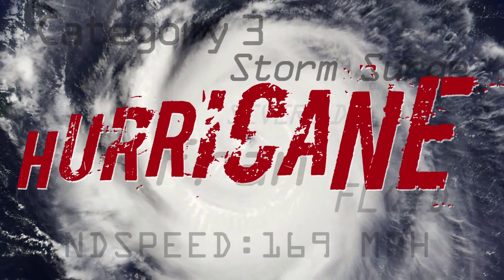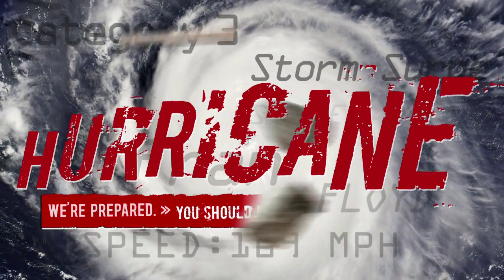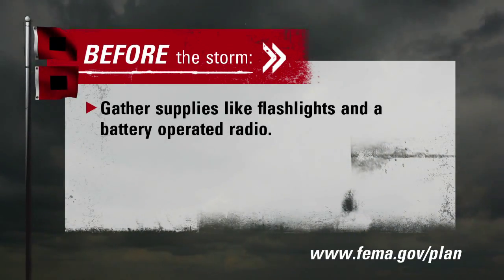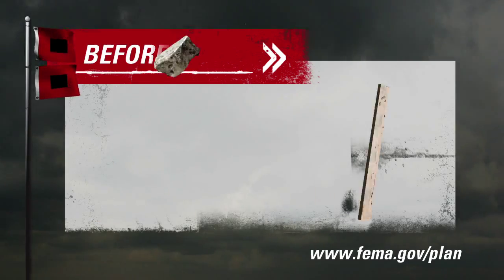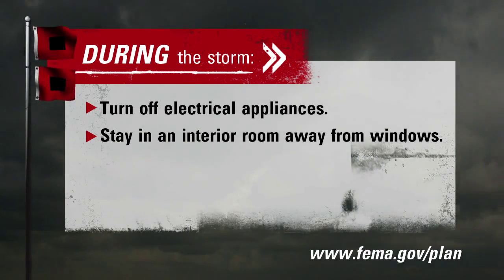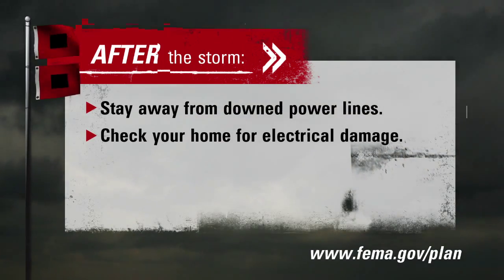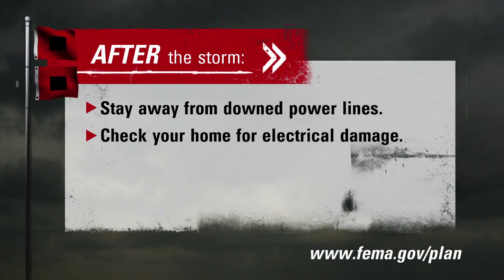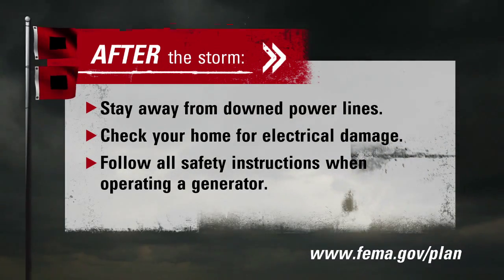Hurricane Preparedness: We're prepared. You should be, too!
North Carolinians dread hurricane season and the destruction these storms can bring to our communities. But rest assured, our experienced, locally based electric crews are prepared to respond and restore power quickly and safely. View this video to learn how to be prepared before, during and after the storm. for more information.